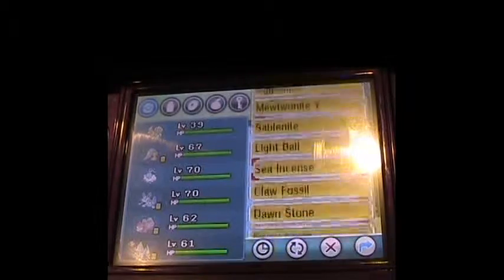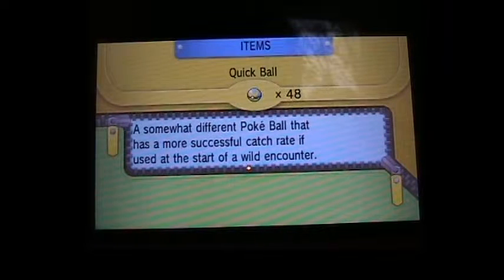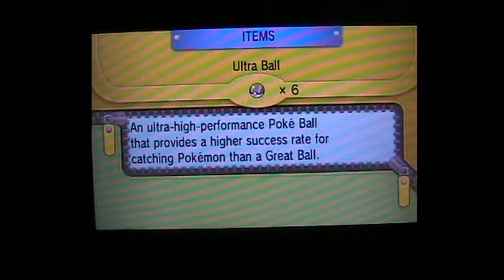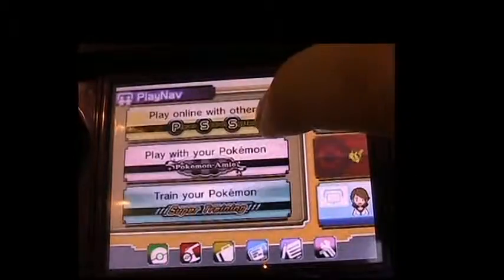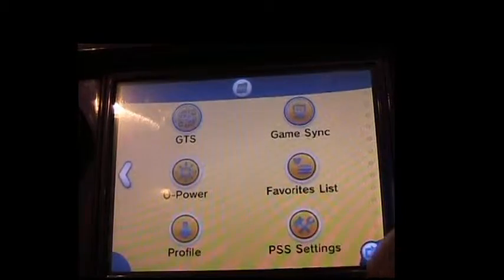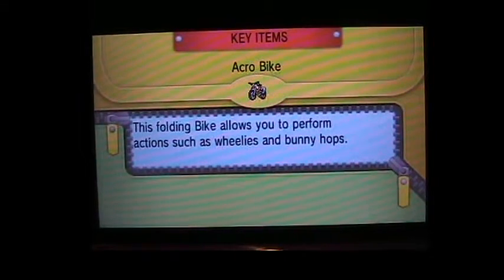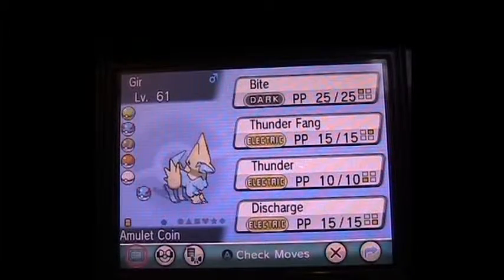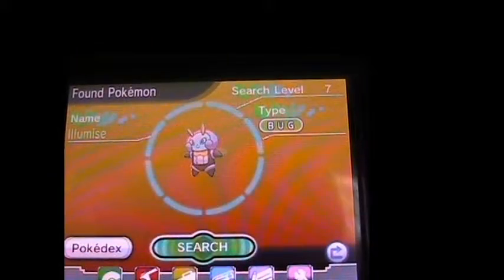A Beginner's Guide to Dexnav Hunting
Hi there! This is a little guide to Dexnav shiny hunting in Pokemon Omega Ruby + Alpha Sapphire. Sorry again for no capture card, I can't justify the price right now, but if I ever do streams one day I'll get one c:

Songs
Route 113 Remix - Dasgust